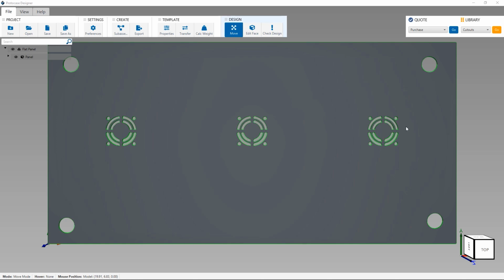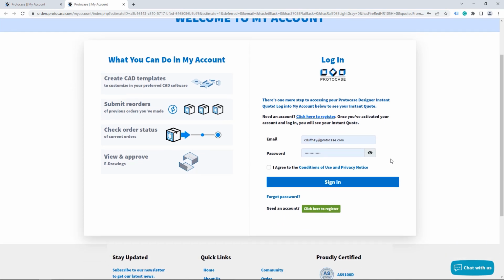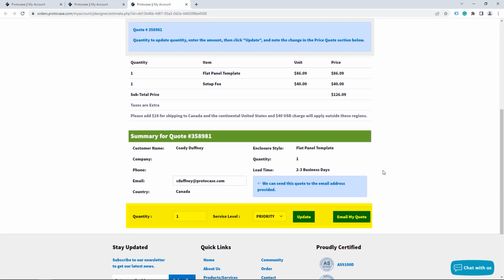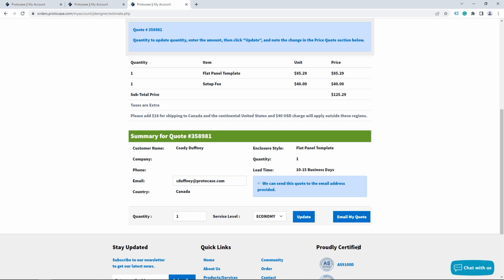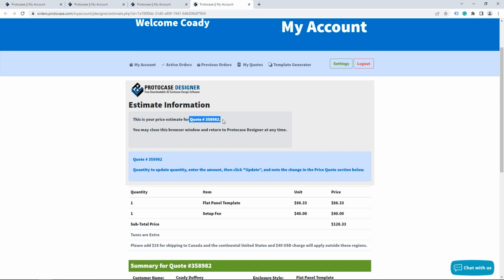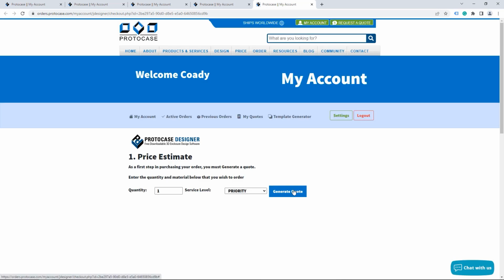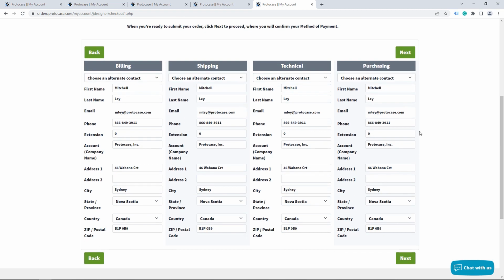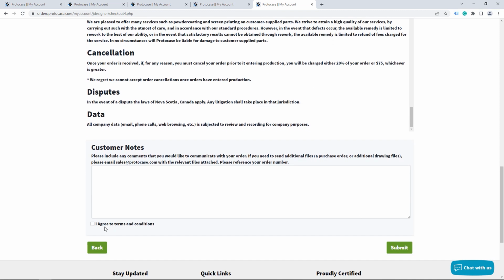Protocase Designer - Quote & Order Your Design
One of the best features on Protocase Designer is the ability to get an instant quote as you design your custom electronic enclosure.

This tutorial goes over the short steps to quoting your design, and ordering when you're ready to have it manufactured.